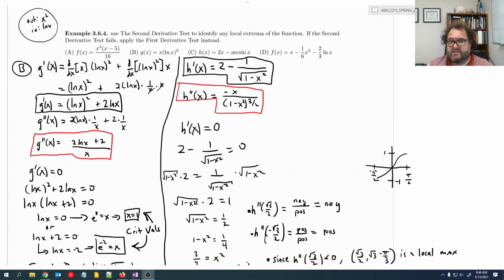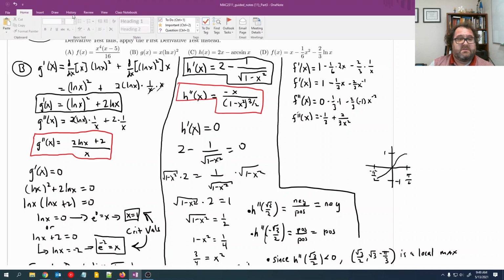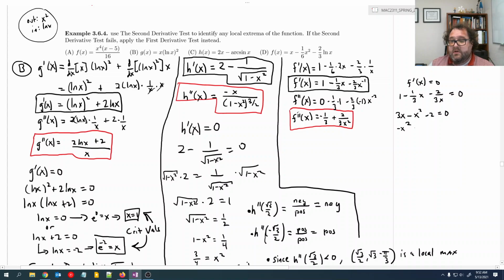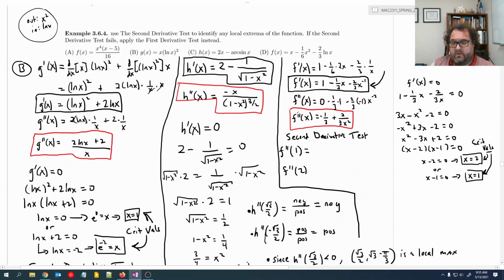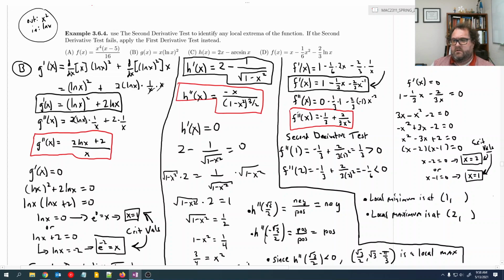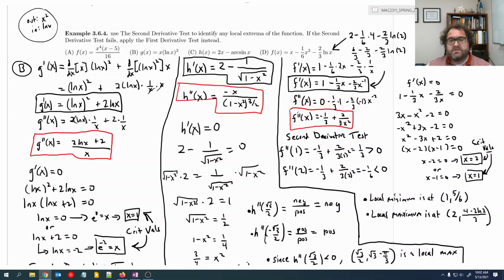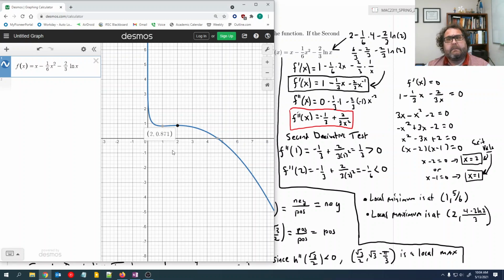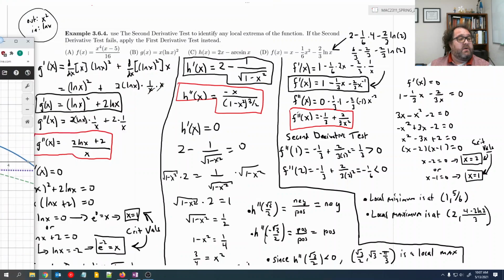The Second Derivative Test (3 of 3)